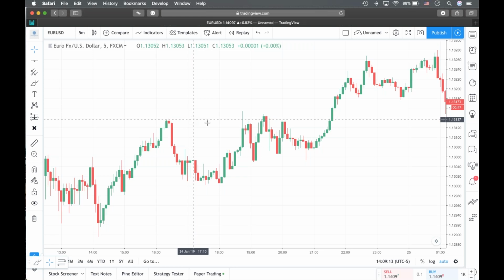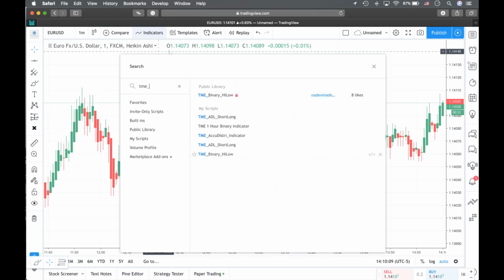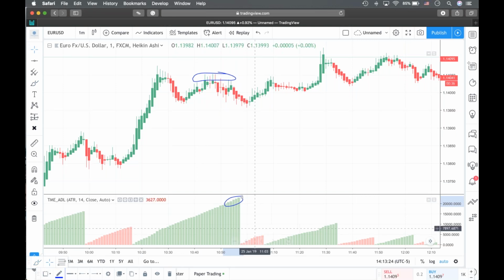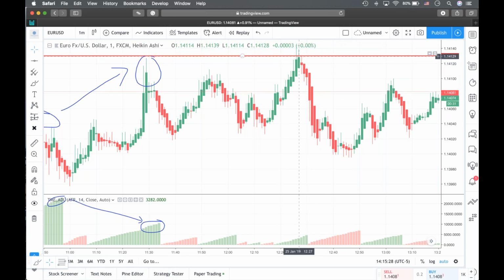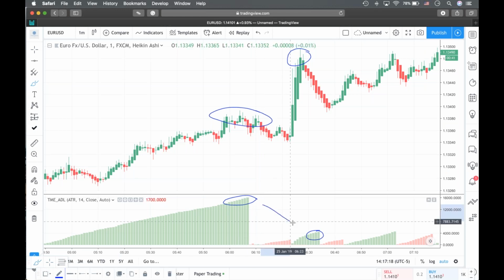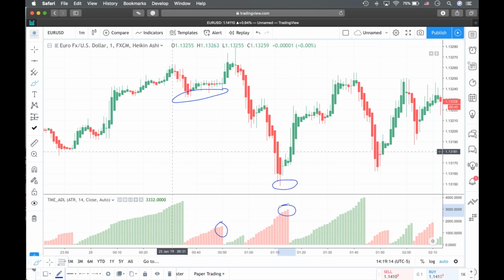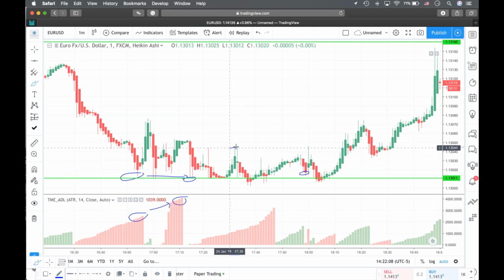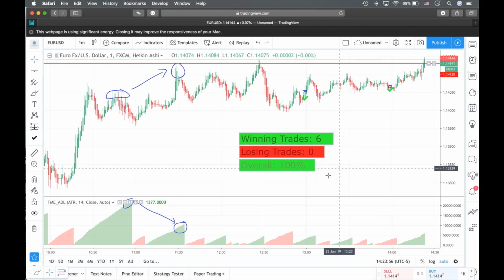85% Win-Rate Binary Indicator!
Have you ever seen some progress trading 1 Hour Options but at some point the system used failed you in the long run?

Have you ever tried to combine multiple indicators to find the best system to trade 1 Hour Options with no luck in the long run?

If you answered YES to all of the above, you have arrived at the right place.

Trading Made Easy (TME) is proud to present the new Hourly Binary Indicator (85% Win Rate).

We are currently offering 3 Indicators in a special bundle at a discounted price for a limited time!

If you are interested in only one indicator, you can choose to get the hourly here: